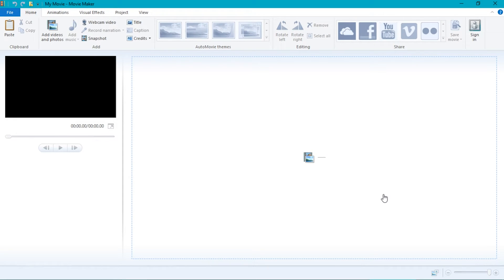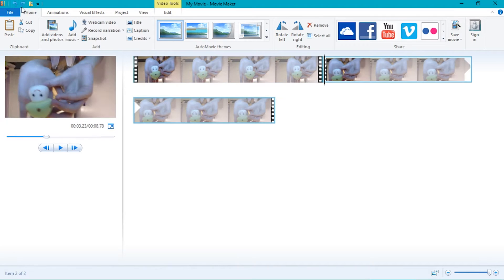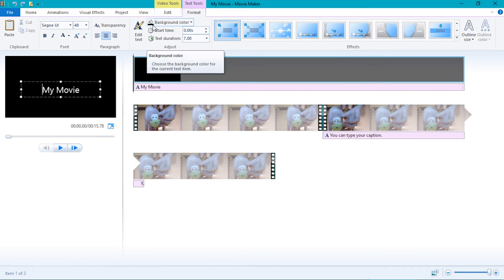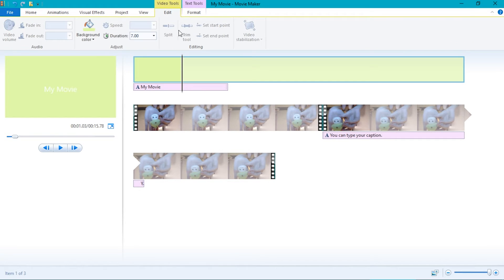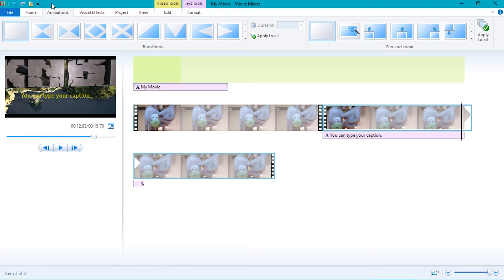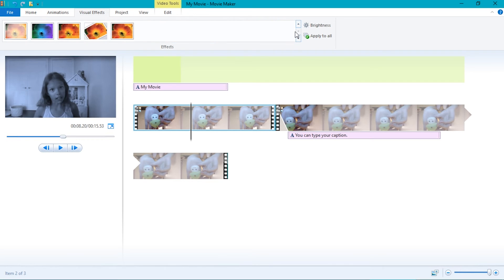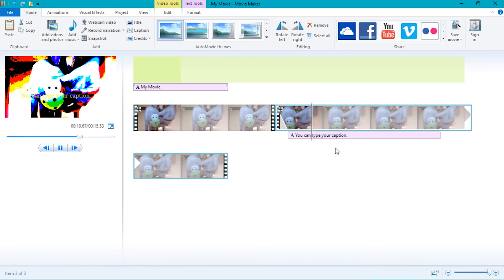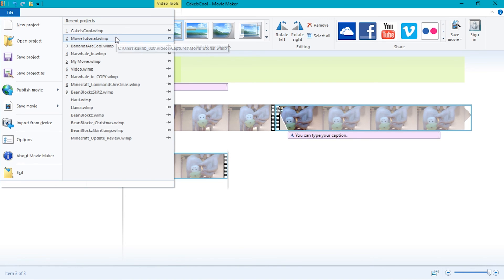Windows Movie Maker tutorial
Today, I have a quick tutorial about the Windows Movie Maker. I didn't go through every single option and feature, but it should be enough to get you started. Windows Movie Maker is pretty basic video editing tool, but still OK for simple editing.

Credits:
Cameraman : Seiishu
Screen Recording : Kaknbabe
Recording Software : Windows 10 Gamebar
Camera : Panasonic Lumix GH4
Lens : Rokinon 12mm f/2.0 NCS CS